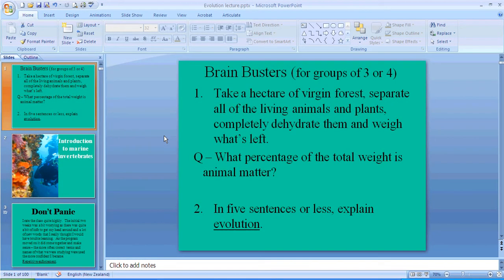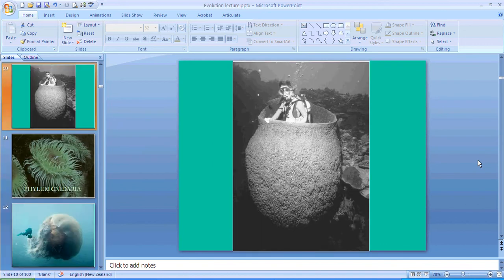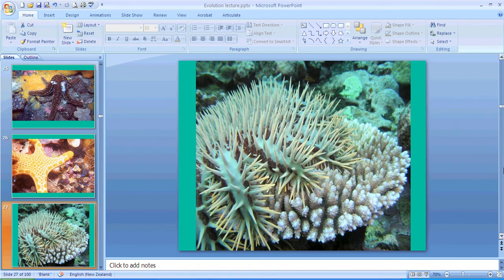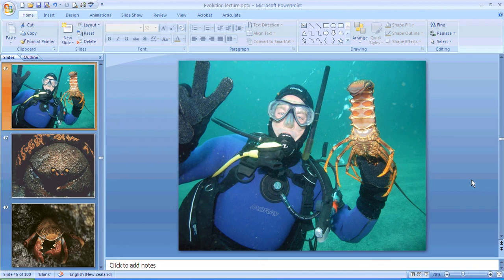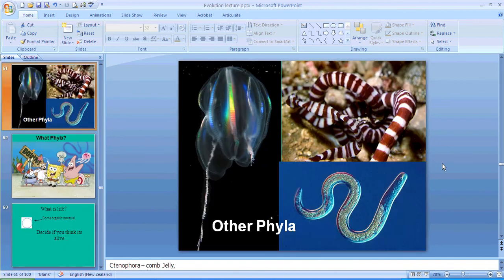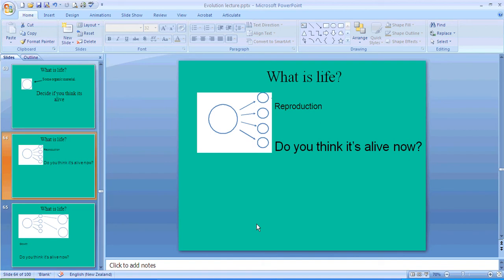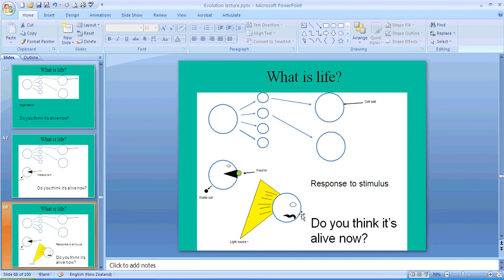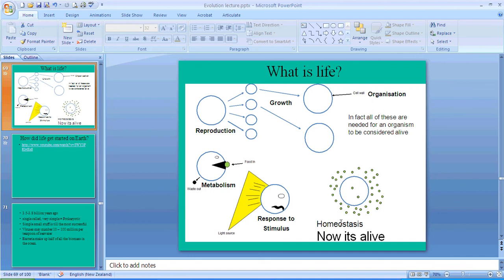Invertebrates intro 1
Diploma in Marine Science